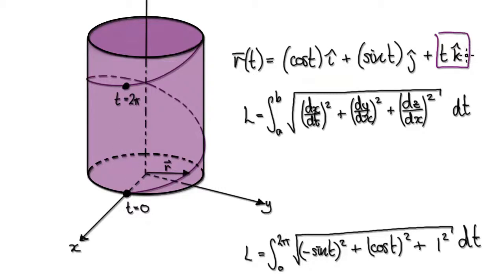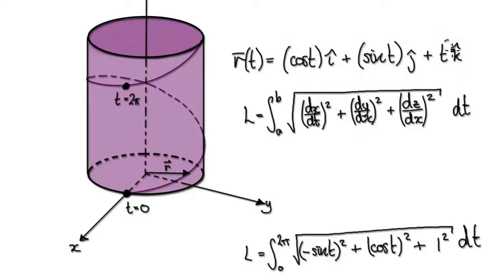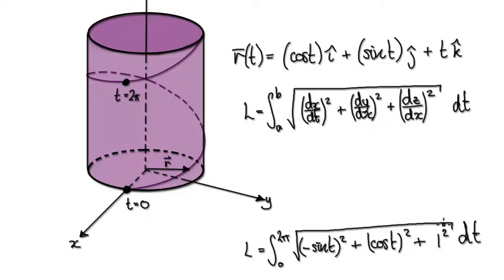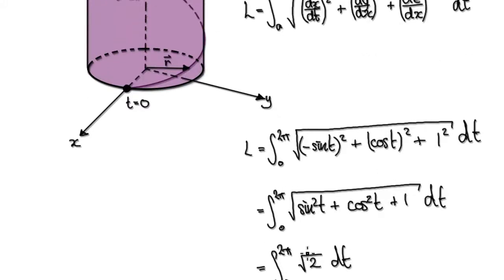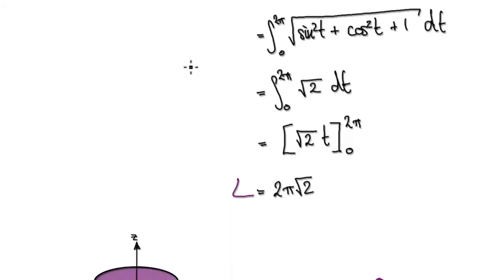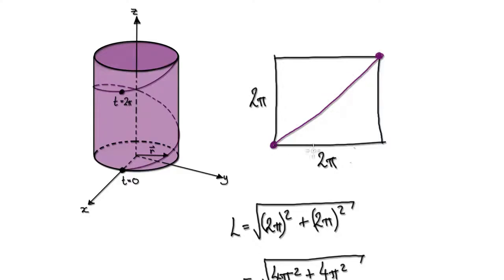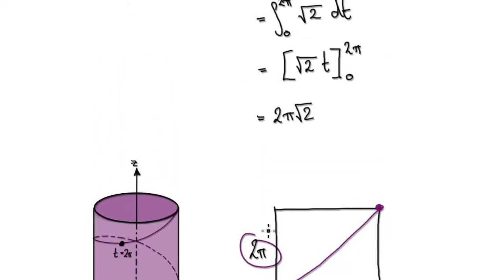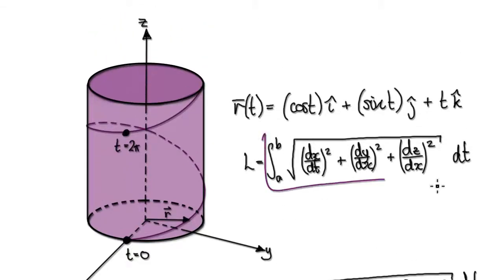Video 2988 - Arc Length from a Position Vector in 3D Space - Example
Arc Length from a Position Vector in 3D Space - Example